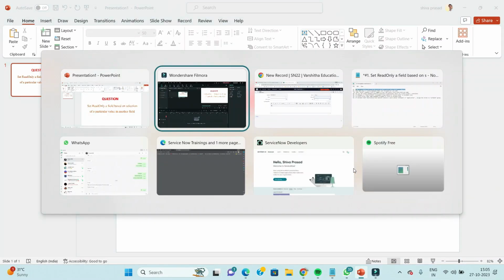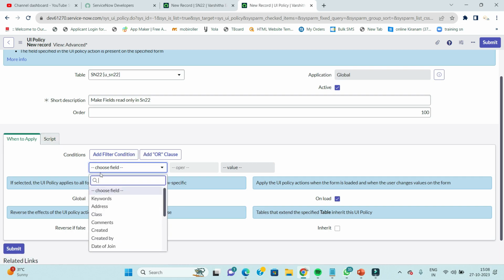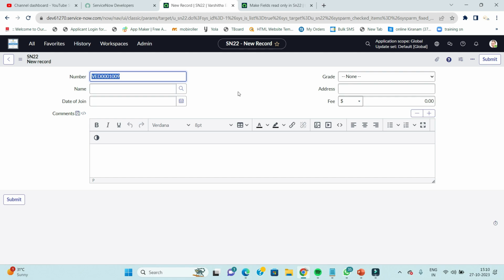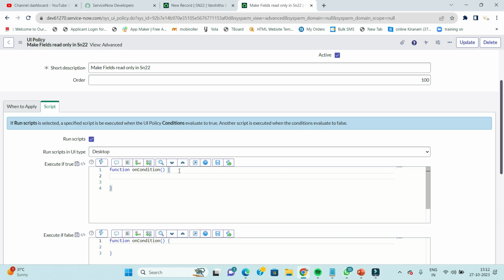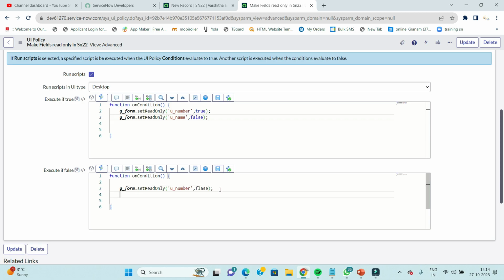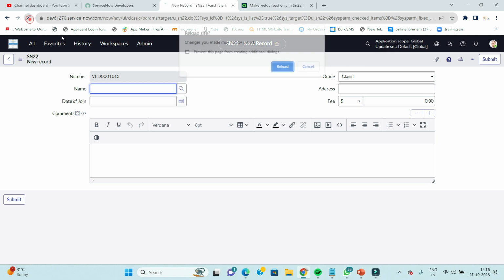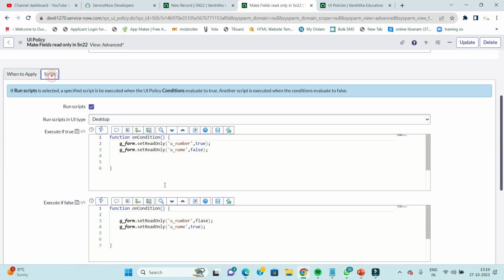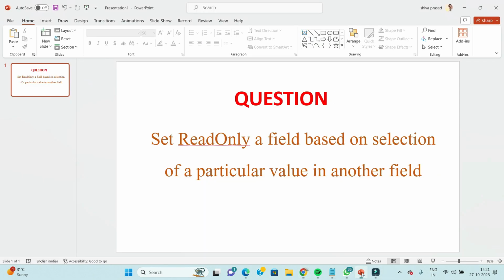Unlocking Service Now's Hidden Feature | Make Field ReadOnly with this Trick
In this video, we'll show you how to unlock Service Now's hidden feature – make a field read-only. This useful trick will help you protect your data and keep your fields locked while you're working in Service Now.

Service Now is a powerful tool that can help you manage your business processes. In this video, we'll show you how to use Service Now's hidden feature to protect your data and keep your fields locked while you're working in Service Now. This trick will make your work in Service Now much more efficient and secure!